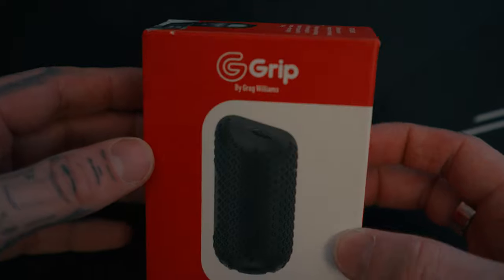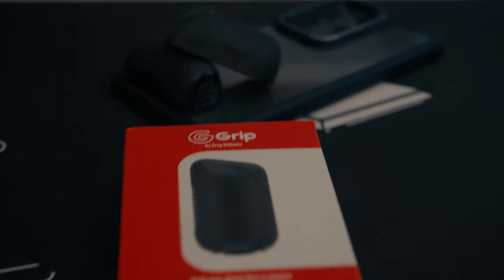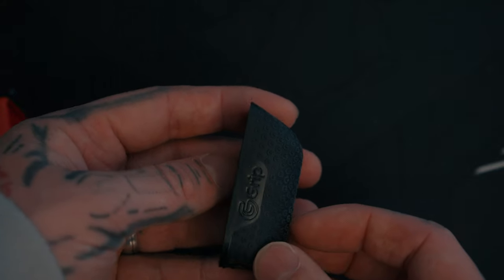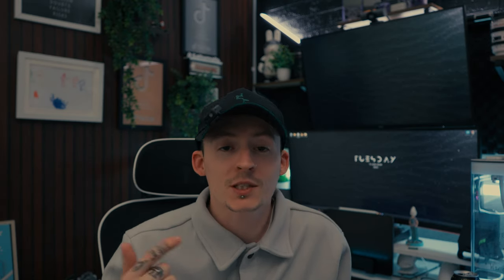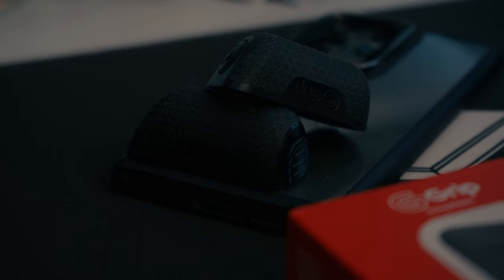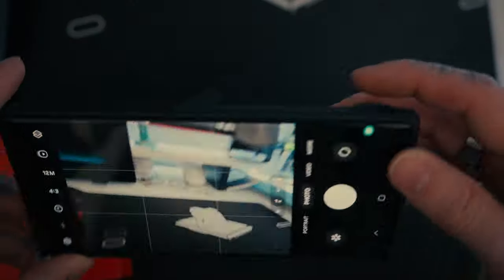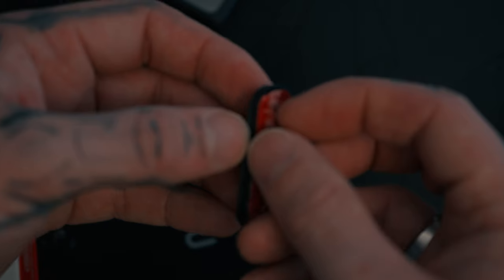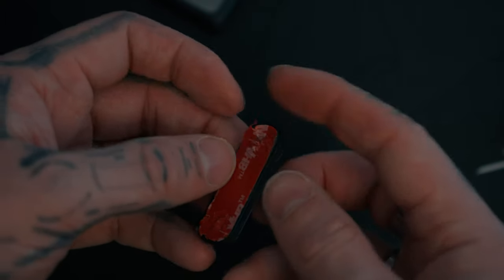G-Grip by Greg Williams Photography - REVIEW